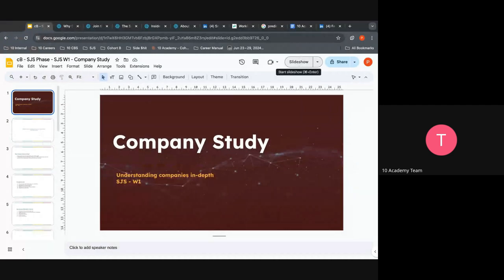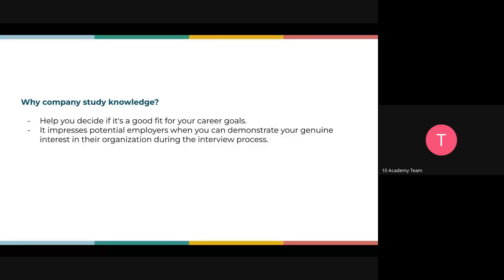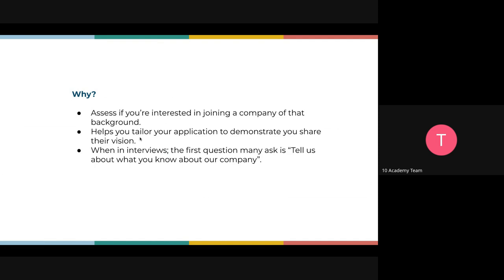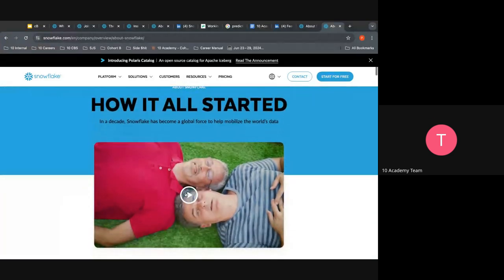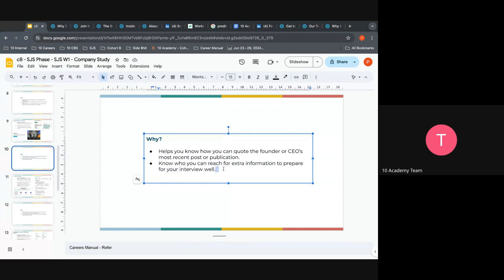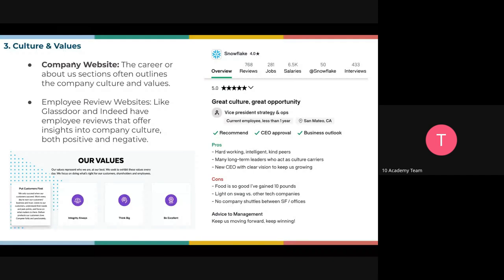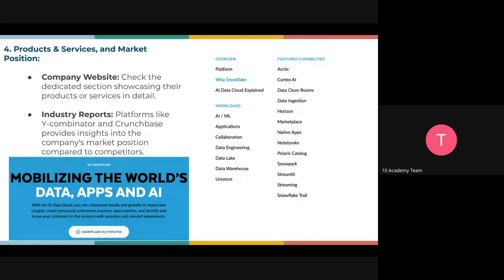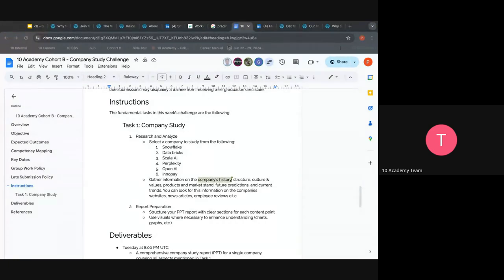Cohort B SJS W1D2, Understanding company tutorial